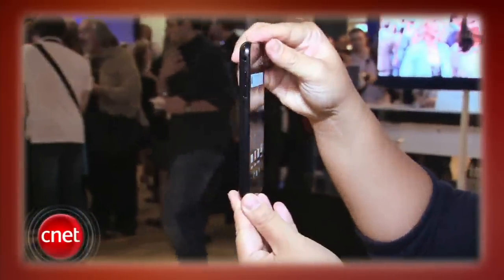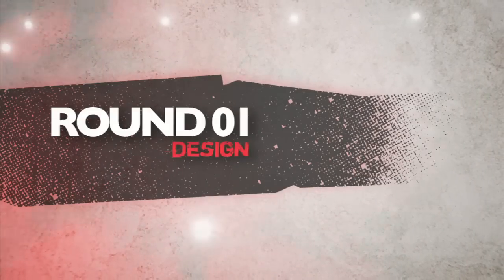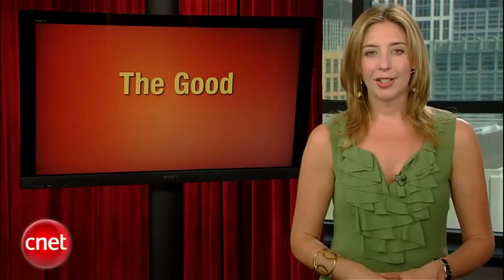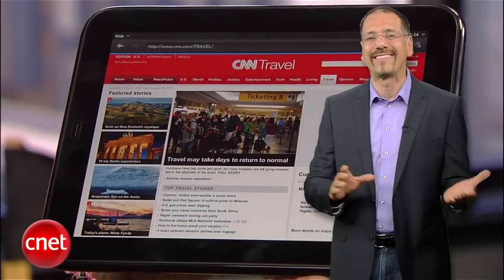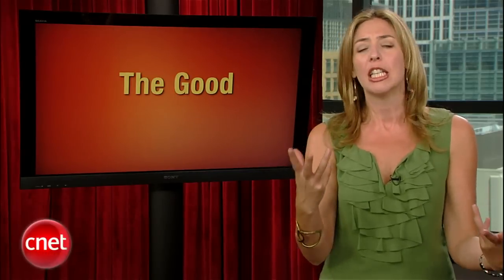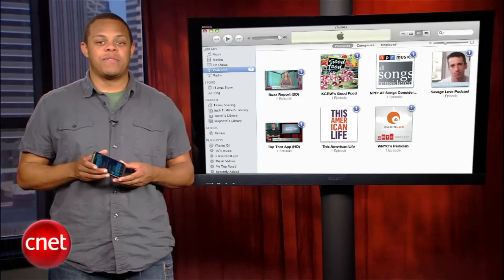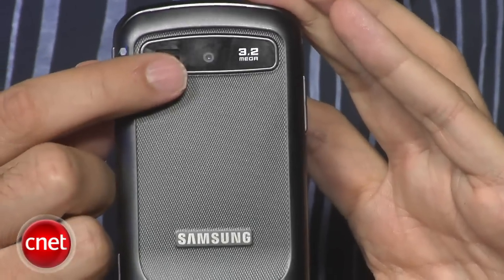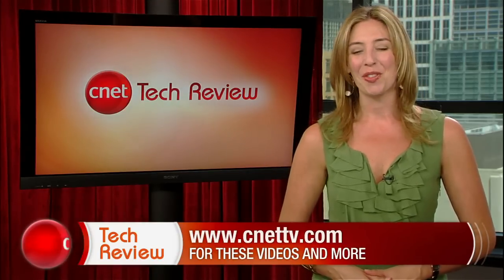CNET Tech Review: 'Droid rage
This week on the CNET Tech Review: Samsung debuts the sequel to the Galaxy S; protect yourself from phishy URLs; now you can have OnStar in your car, too; and things to do with your TouchPad when WebOS is dead.